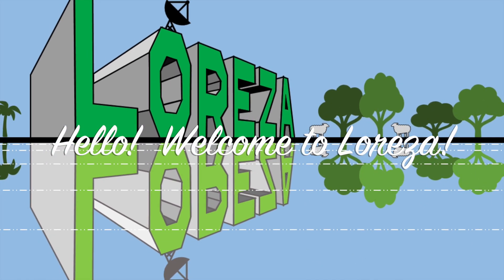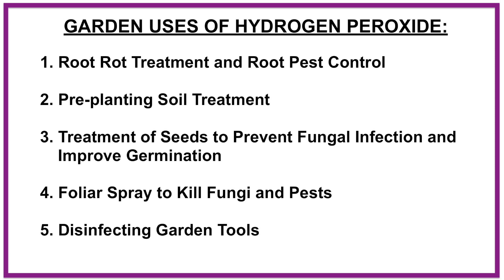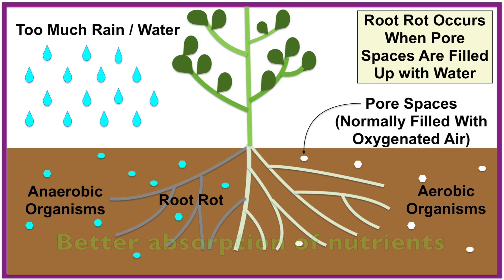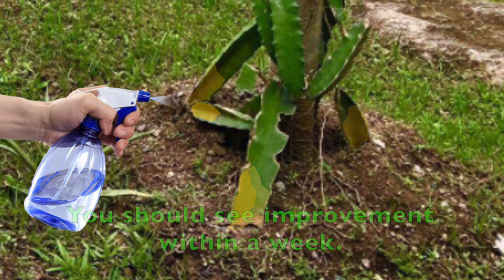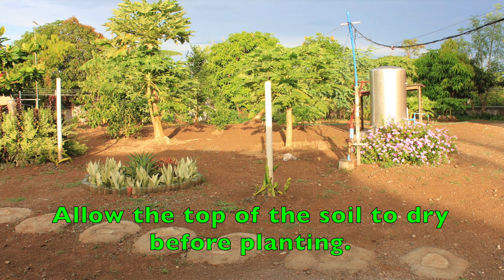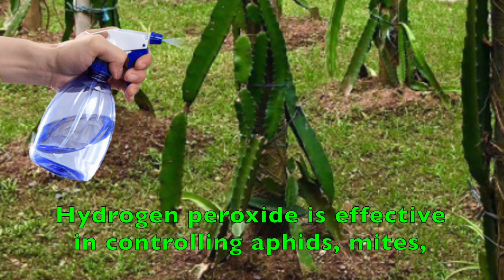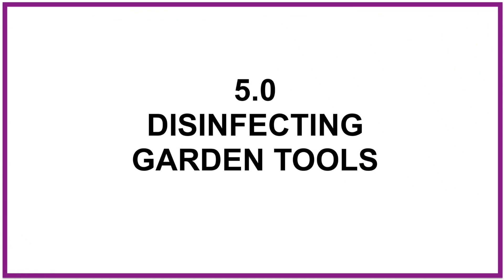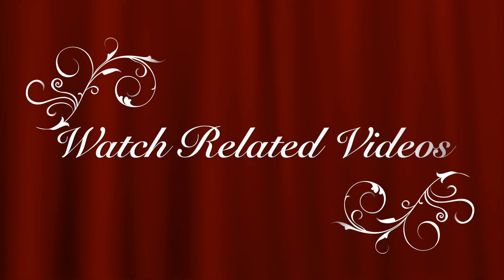How to Treat ROOT ROT and PEST/FUNGI INFECTION in Your Garden (Organically Using Hydrogen Peroxide)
Hydrogen peroxide can be used as an environmentally friendly alternative to pesticide and fungicide.  It is completely compatible with organic farming, and is recognized by the United States Environment Protection Agency (US EPA) as an organic crop treatment product.

Root rot occurs when there is not enough oxygenated air for oxidative processes to take place, in the soil.  This happens when the soil becomes saturated with water.  It becomes anaerobic.  Anaerobic bacteria thrives in anaerobic environment.  These microorganisms, not only compete with plants for nutrients, but they also convert the nutrients they use into toxic substances that cause root rot, burning of leaves, and (if not treated soon enough) death of the plant.

Fortunately, there is hydrogen peroxide.  You can use hydrogen peroxide to treat (or prevent) ROOT ROT and as an ORGANIC FOLIAR SPRAY to kill PESTS/FUNGI in your garden.  How?  Please watch this video to find out.